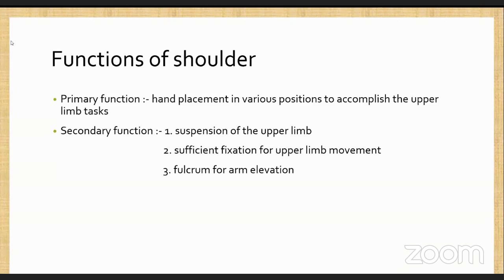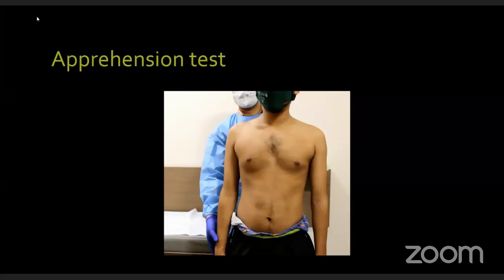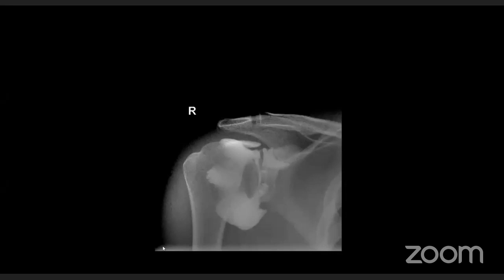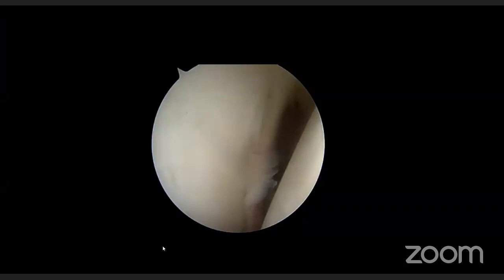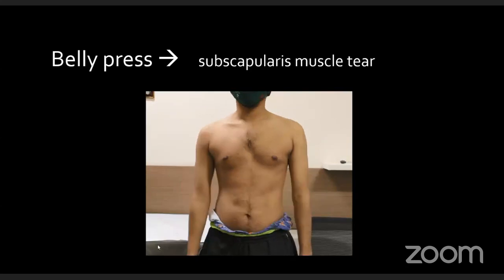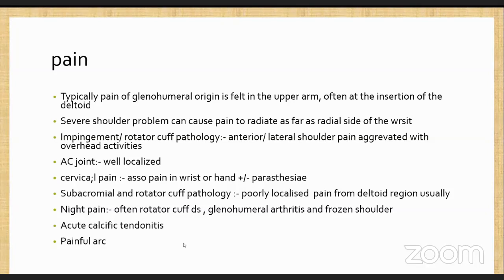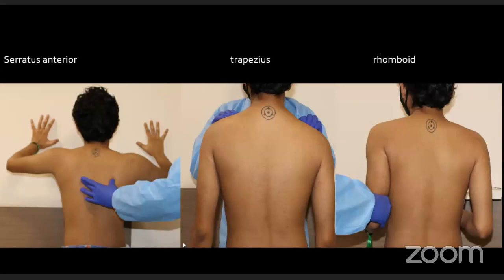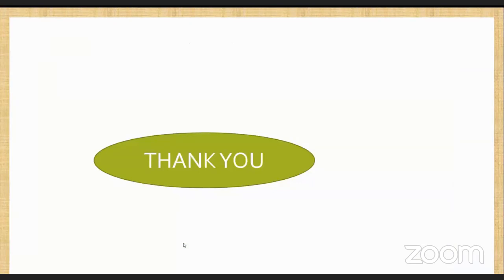Examination of Shoulder - Dr Vikram Paode